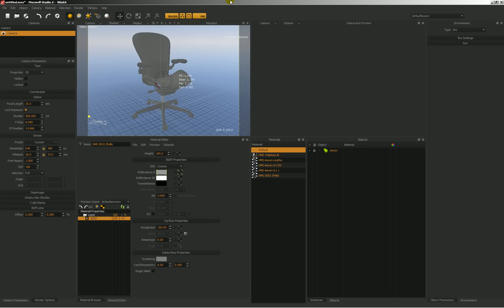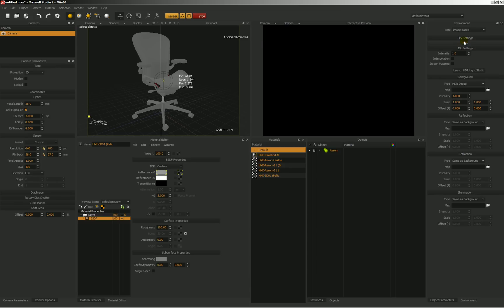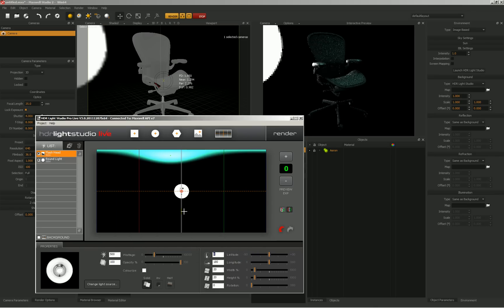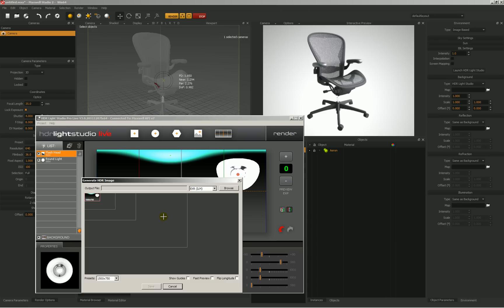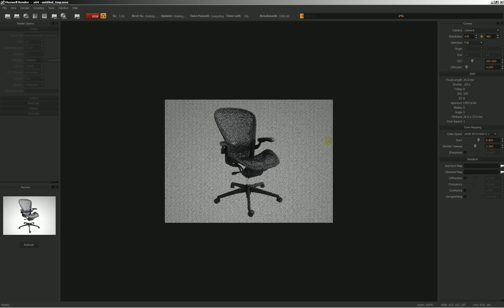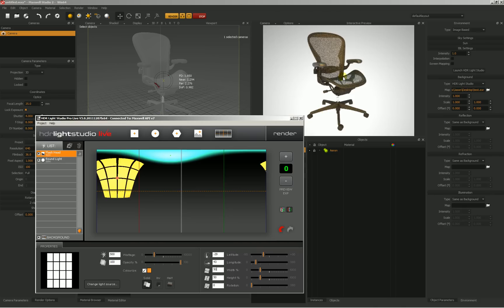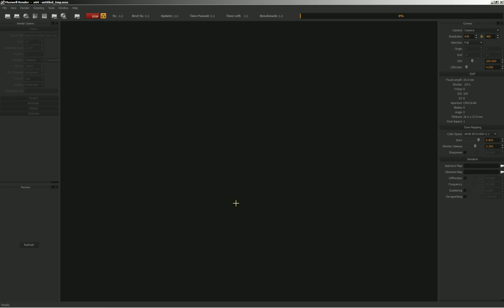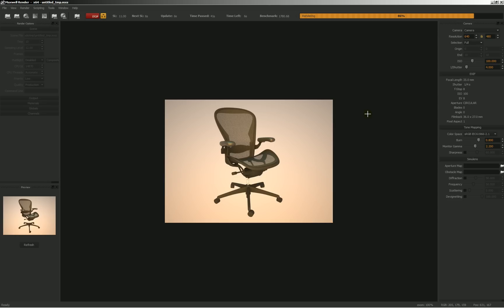HDRLightStudio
In this video Jason Maranto shows us the usage of HDRLightStudio 3 (commercial version) with Studio, a wonderful and efficent couple. Most of the tools from HDRILightStudio 3 explained on the video are also included in the HDRILightStudio 2 Lite (free version already included within Studio)